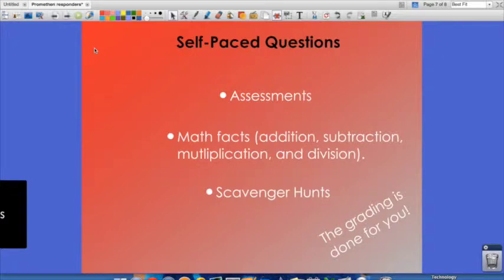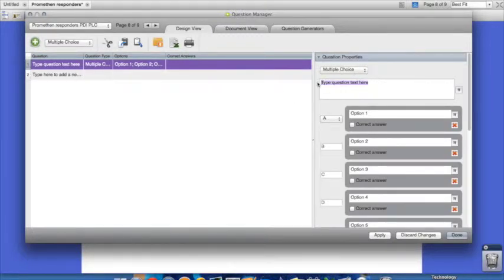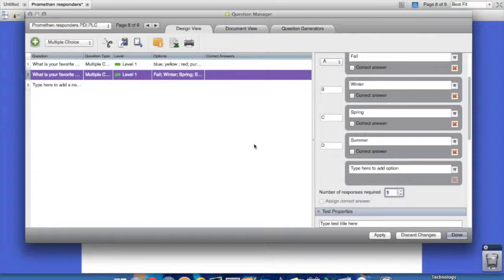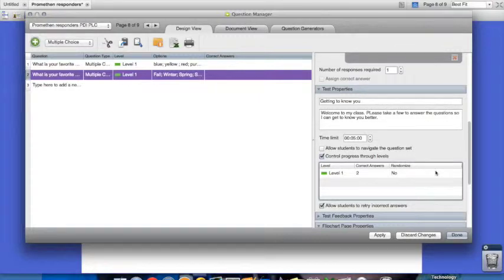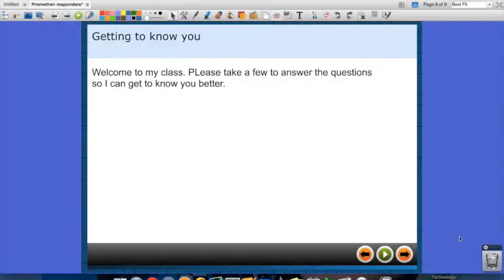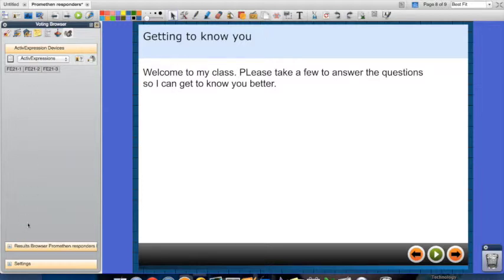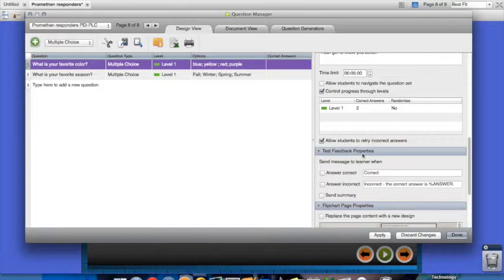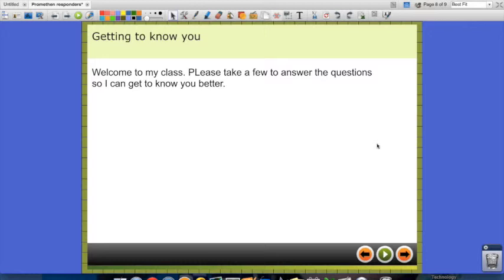Self paced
This is a short tutorial how to create a self-paced question set.